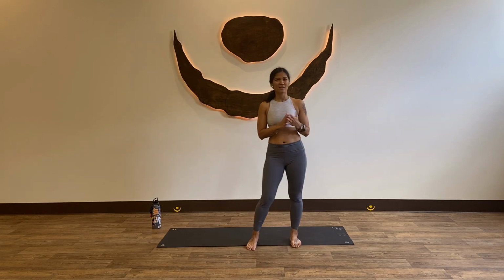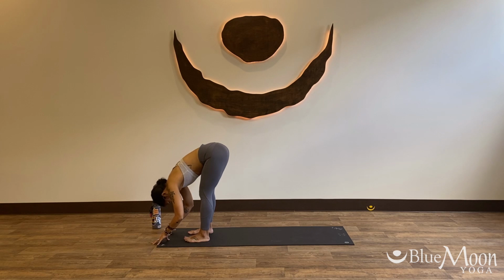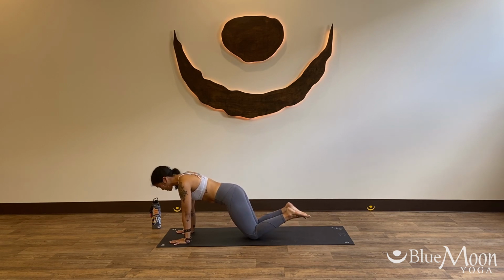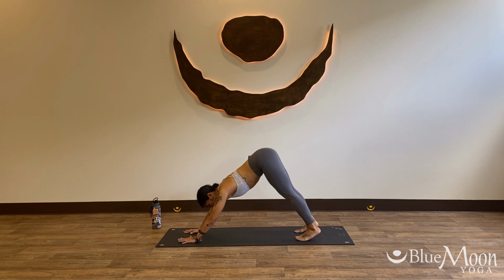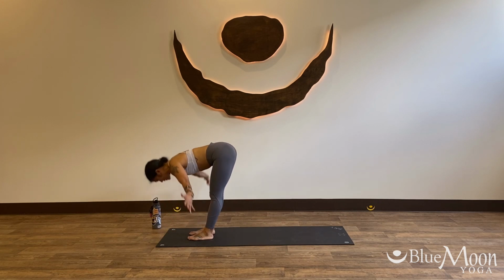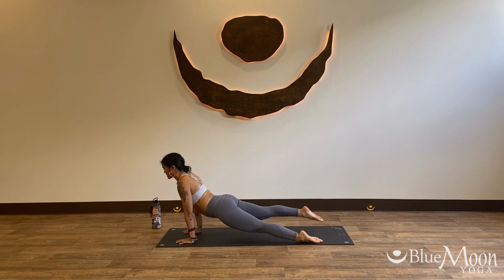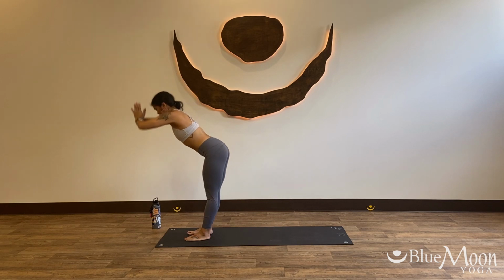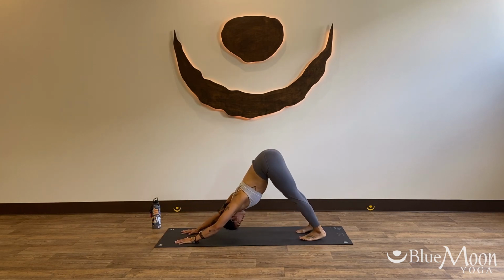Sun Salutation "A" (Surya Namaskar "A") with Christine - 8 min.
Sun Salutations, or Surya Namaskar, are traditionally performed in the morning to greet the new day.  Surya Namaskar "A" or "Sun A" is the cornerstone sequence of many yoga styles, especially vinyasa. This sequence of postures can be a complete practice in itself or can prepare you for a longer asana routine. Sun Salutations are often performed in sets of five, but if you are new to the practice, it's wise to begin with two or three. Each time you flow through this sequence, synchronize your breath with the movements of your body.  This eight minute video led by Christine shows proper form and modifications for this popular sequence.  Enjoy!